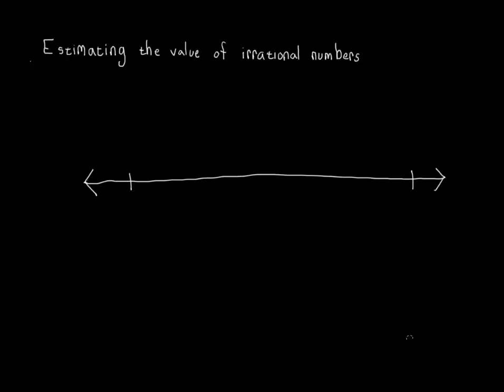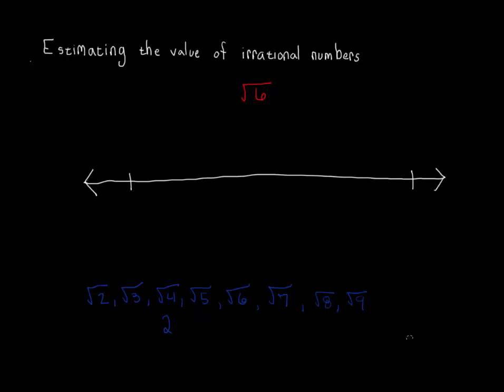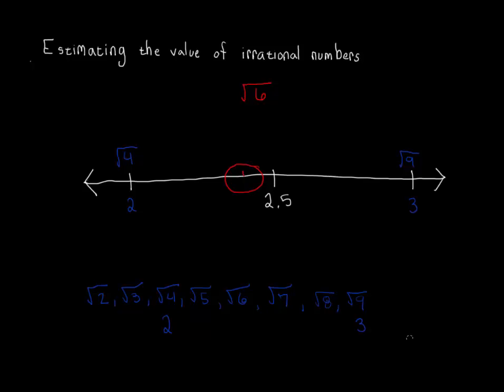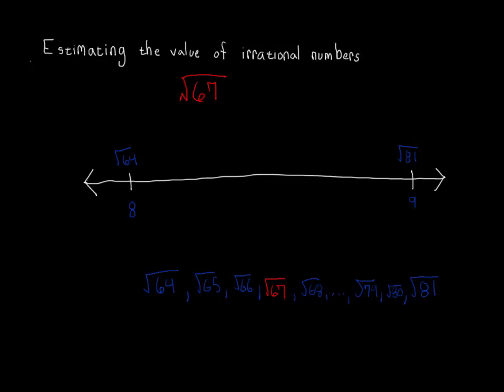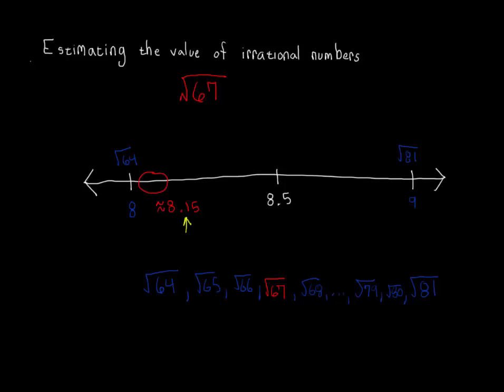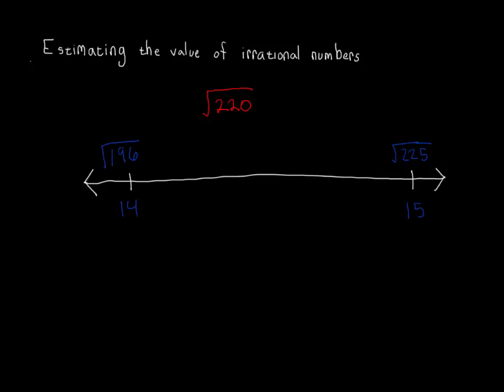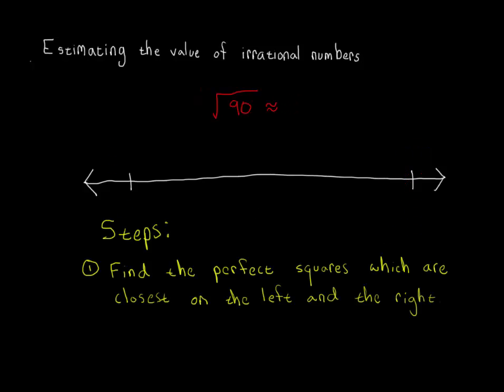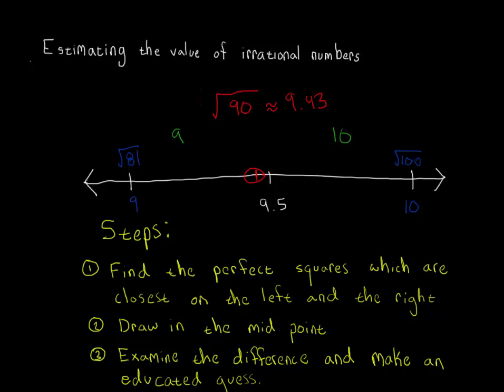Estimating Square Roots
An introduction to estimating square roots